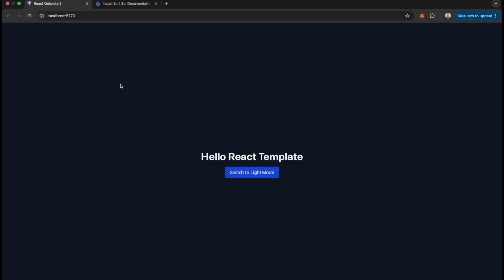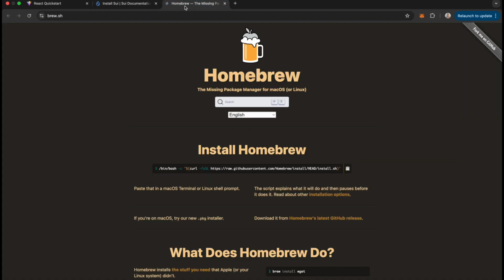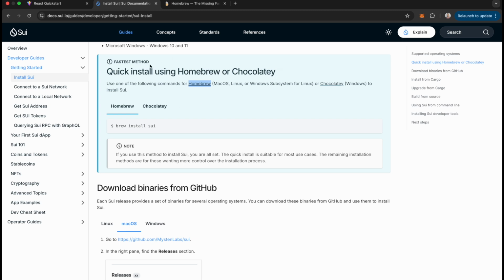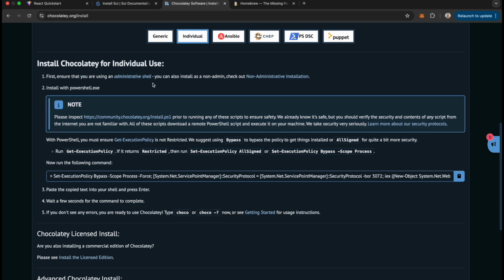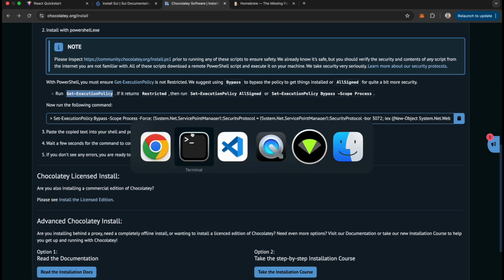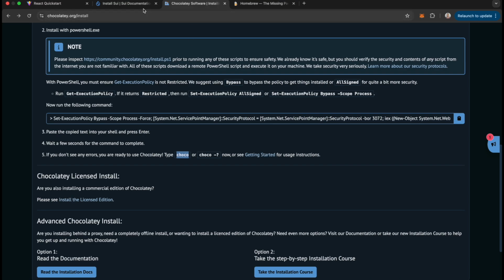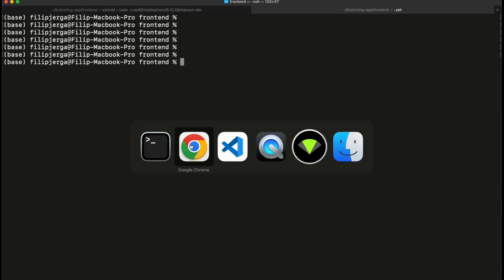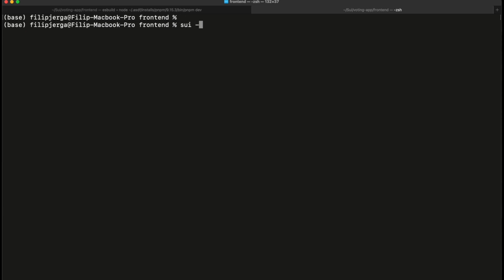Install Sui & Start Your Blockchain Journey #2